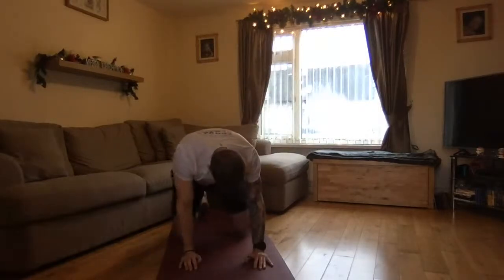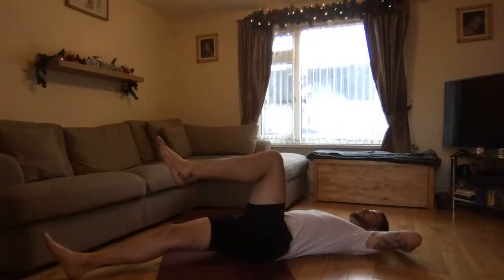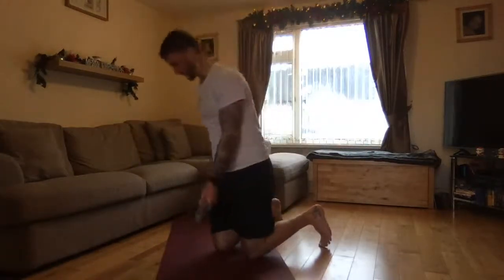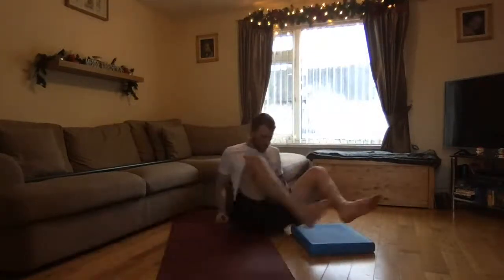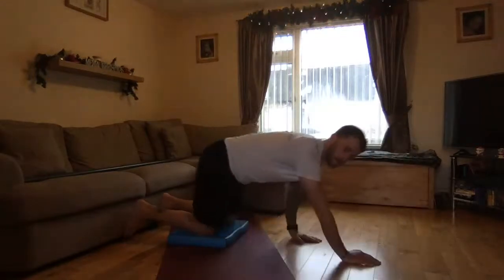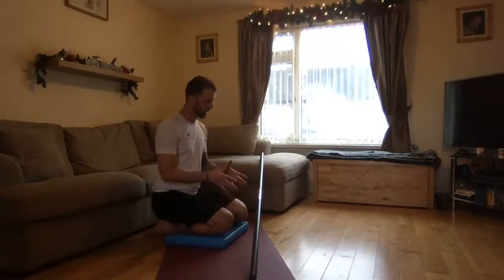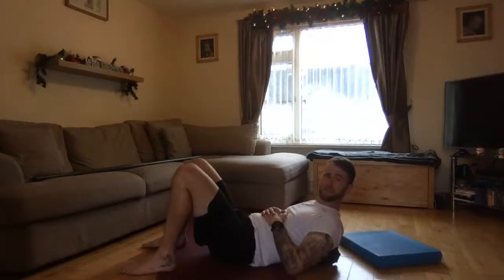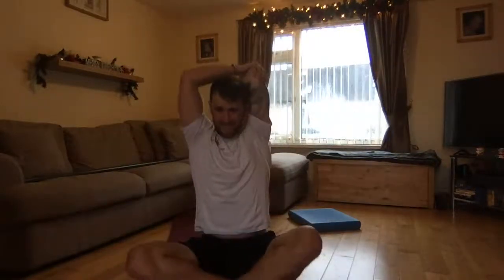Home Workout - LIVE Upper Body Prehab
Hey everyone & welcome to Recovery Lab TV, so many of us struggle with back problems due their livestyles which tend to stem from a rounded posture. In this workout Coach Chris will show you exercises to correct this and in time correct your biomechanics & reduce your pain or discomfort.

Let us know how you get on in the comment section below, we LOVE hearing from you! :)

In this video you'll find out Head Coach Chris, if you would like to follow him on social media, his Instagram is

Facebook Group: Recovery Lab Triathlon Group